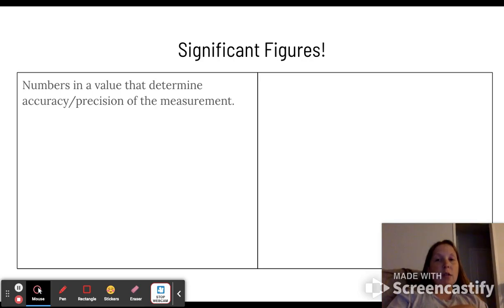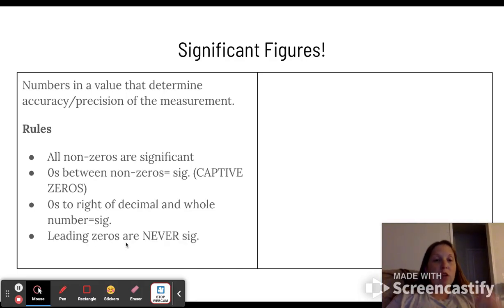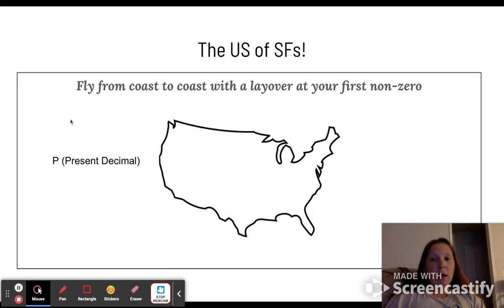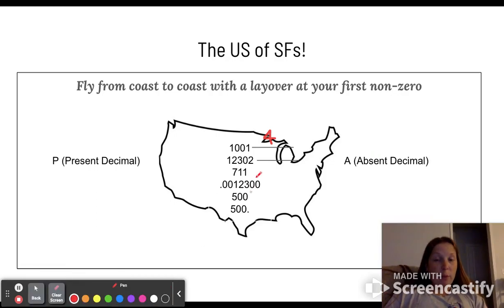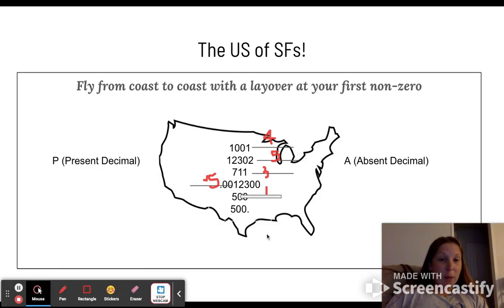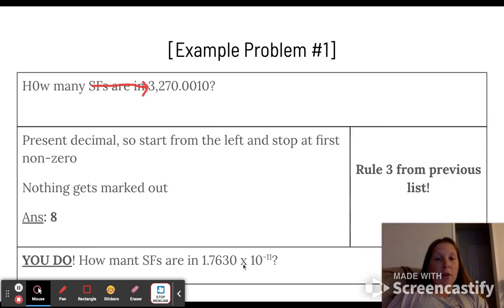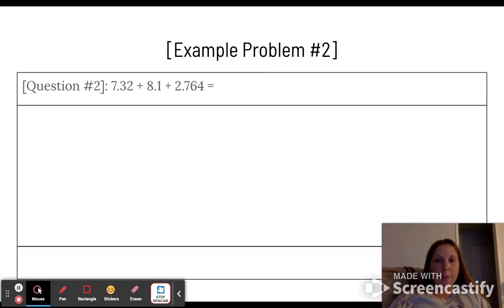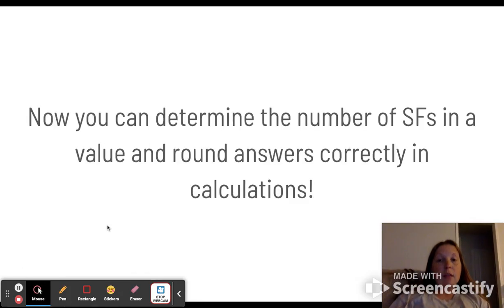1.4 Significant Figures Chemistry